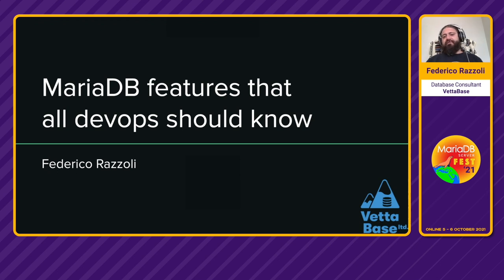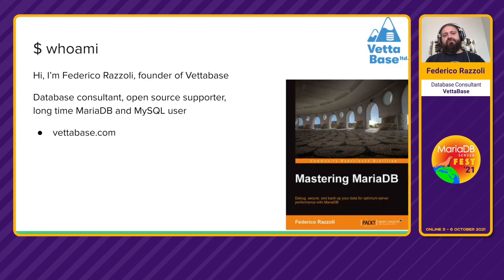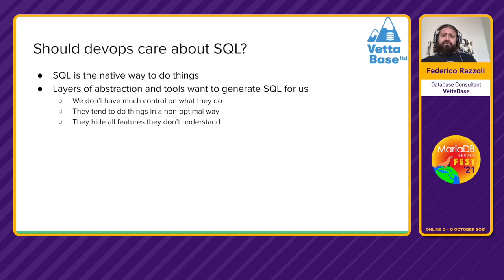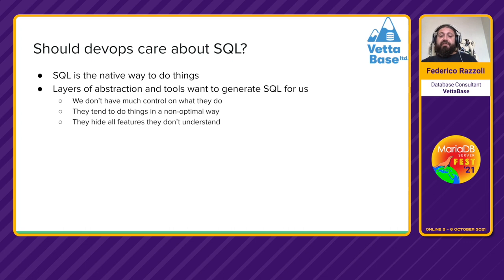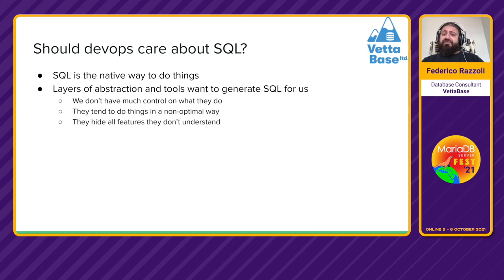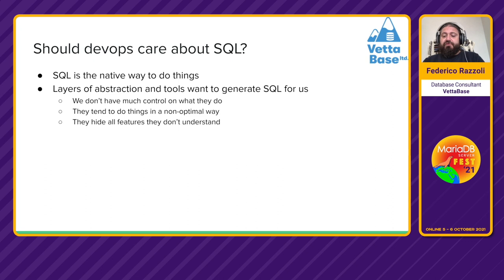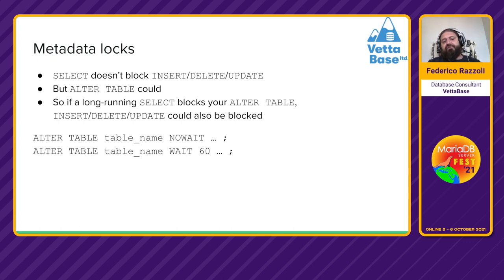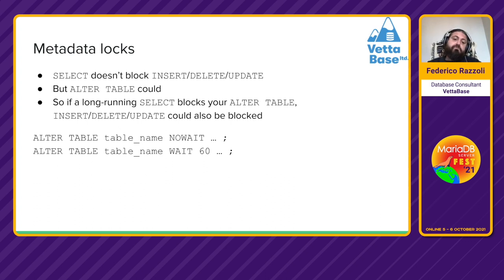MariaDB features that all devops should know - Federico Razzoli - MariaDB Server Fest 2021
Devops is about automating deployment and configuration management, and it’s done using specific tools like Ansible. But using these tools with stateful or clustered technologies is not always trivial. To implement optimal automation, you may also need some in-depth knowledge of these technologies.

This video discusses MariaDB features that can ease automation and make it more reliable. This includes many areas of automation, like schema versioning, schema changes in production, monitoring and cluster.

By Federico Razzoli from Vettabase Ltd